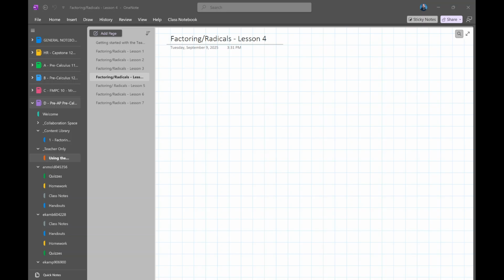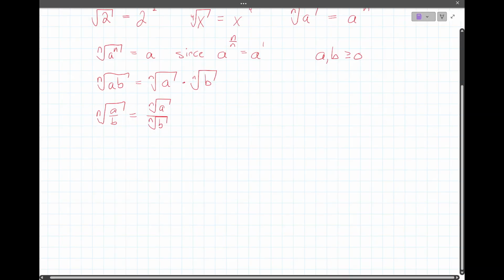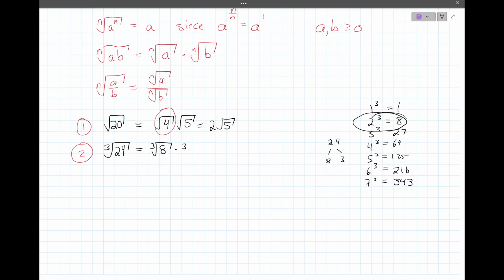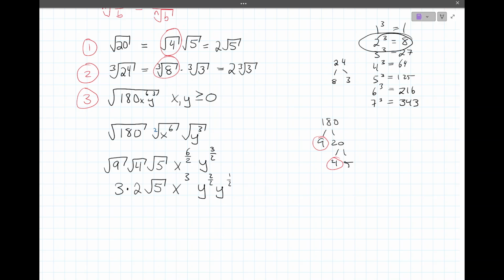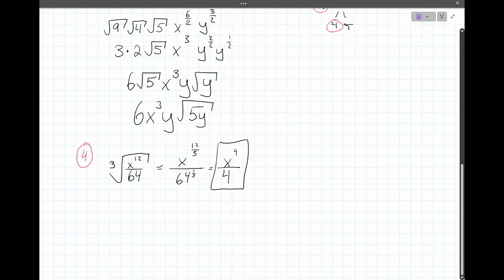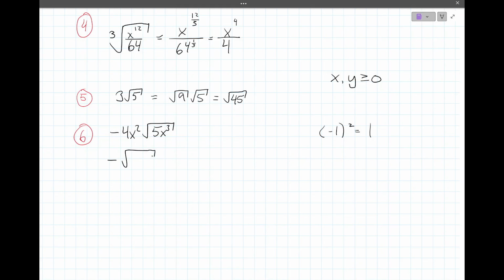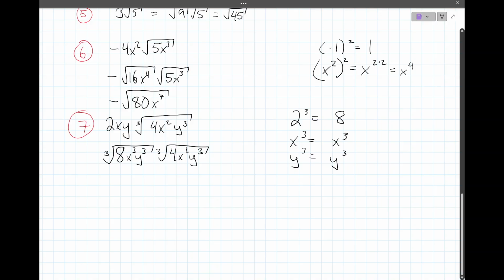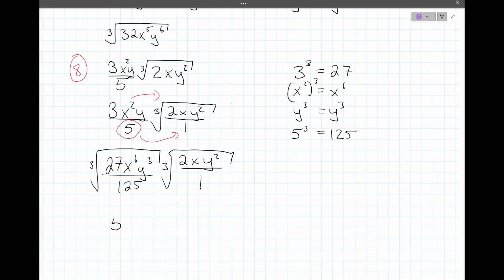Unit 1 Lesson 4 - Simplifying Radicals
Examples and Laws for Simplifying Radicals